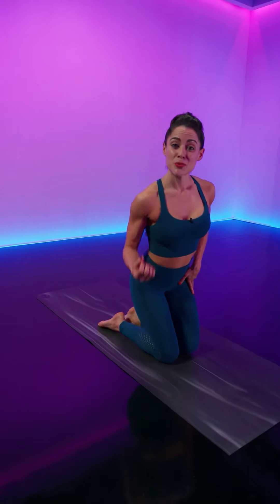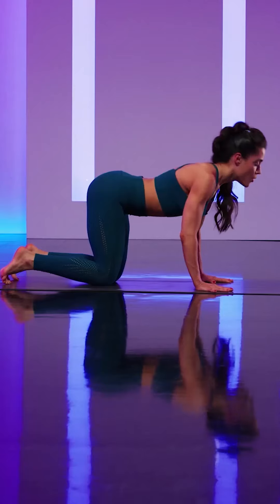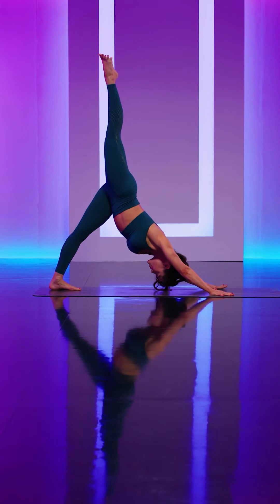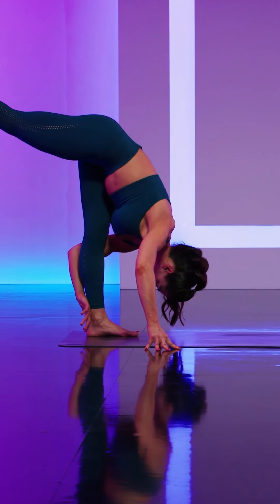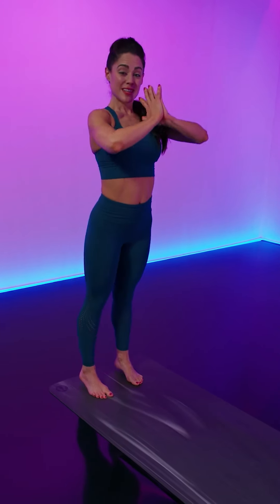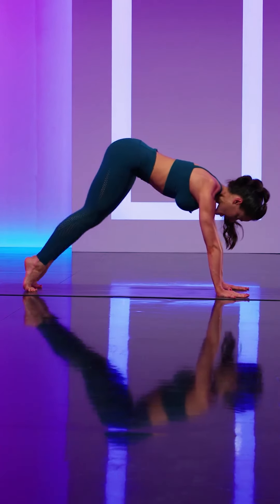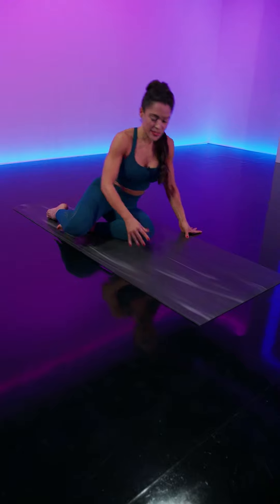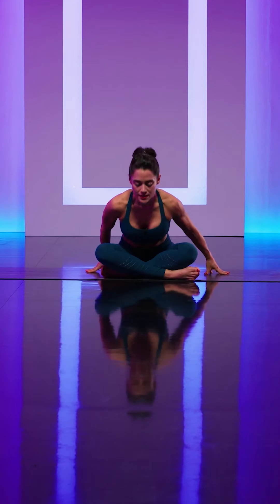Tonal | Yoga Preview: Coach Frances' "Blissful Tranquility"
Let's stop. Reconnect. And begin again. Check out a brief preview of Coach Frances' "Blissful Tranquility" Yoga Flow.

The full-length “Blissful Tranquility” Recovery Yoga Flow is designed for you to stop, stretch, and reconnect with your body. This Recovery Yoga flow with Coach Frances features hip openers, forward folds, and plenty of mindfulness. Surrender to the stillness within.

Take advantage of Tonal’s expert guided instruction as well as intelligence features such as automatic weight adjustments in real time, advanced weight modes like Chains, Eccentric, Burnout, and Spotter. Track your evolution with progress reports and workout summaries so you can celebrate every milestone and see your strength grow over time.

During a full-length Tonal workout you’re able to pause and play at your own pace. Tune into one of Tonal’s 14 radio stations including Top 40, Early 2000’s Pop, Country, Techno, Ambient, and more to get you pumped for your strength training session.